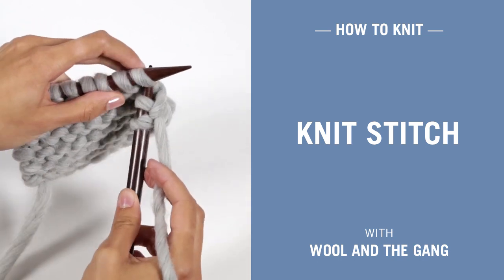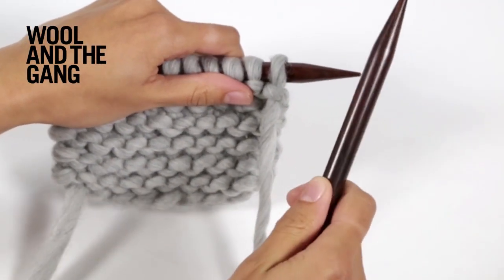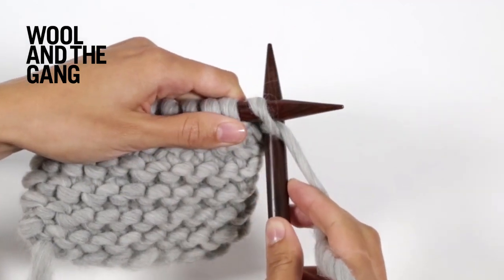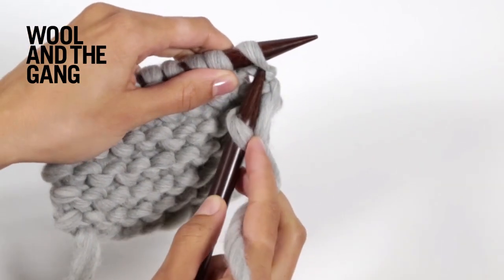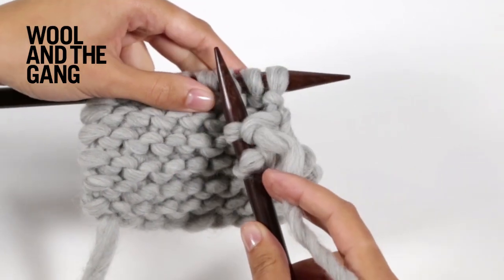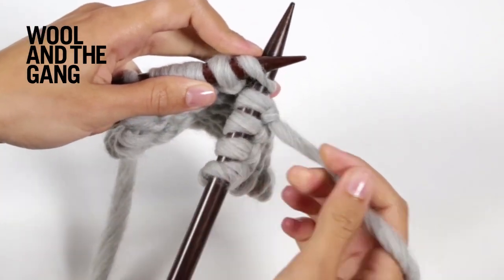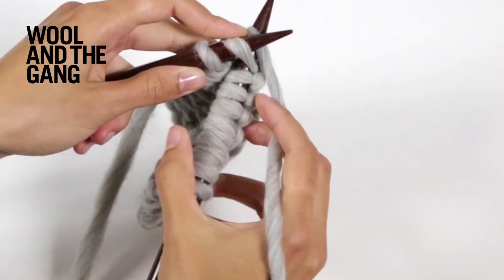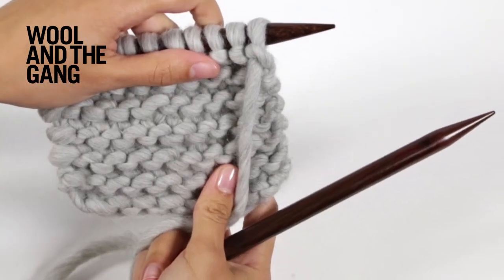how to knit: knit stitch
In this video we will show you how to work the knit stitch.

Ever wanted to learn how to knit? Want to jump on the crochet trend? WATG are here to offer you the latest tutorials for on trend styles and techniques. From beginner's how to's to expert knitting techniques, we're here to help you become part of the gang.

Wool And The Gang is a do it yourself and ready to wear fashion brand for women, men, kids and babies.

Our do-it-yourself kits contain everything you need to get started with knitting.